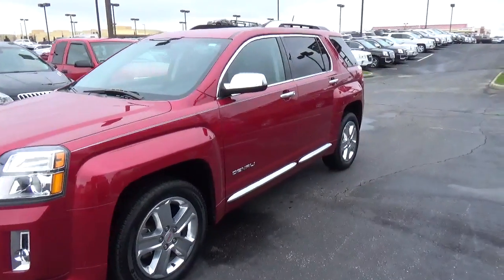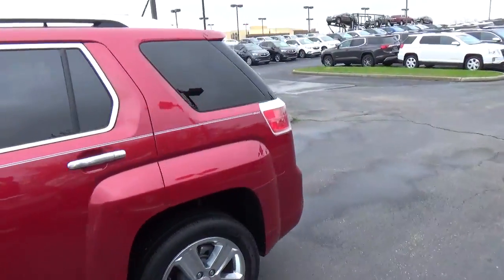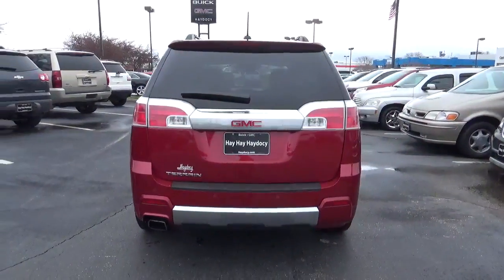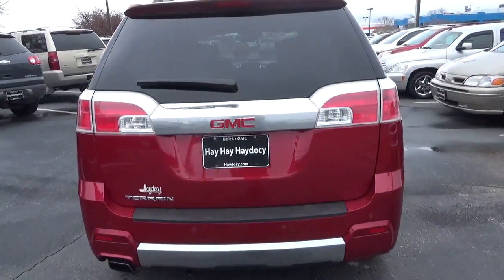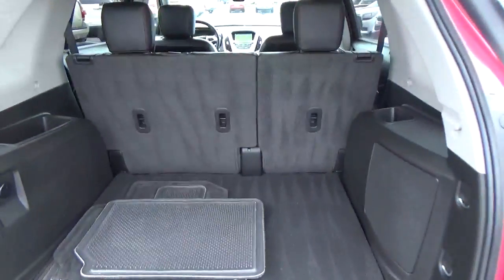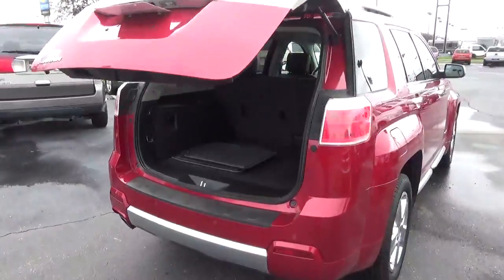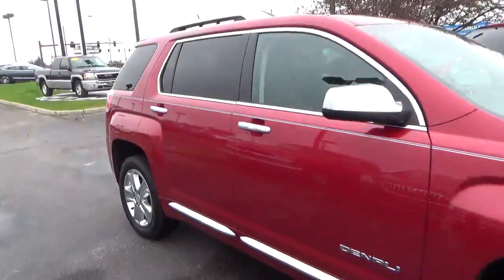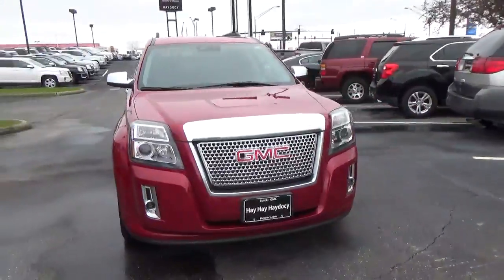17B162A 2015 GMC Terrain Denali For Sale Columbus Ohio